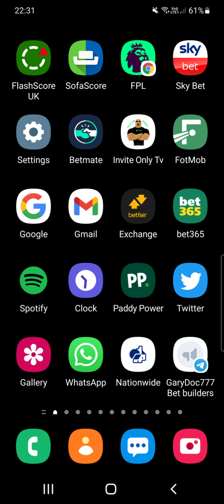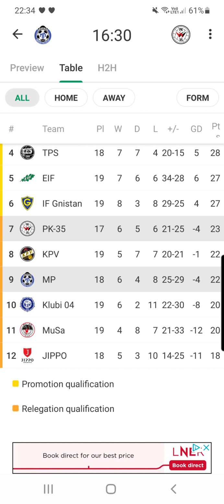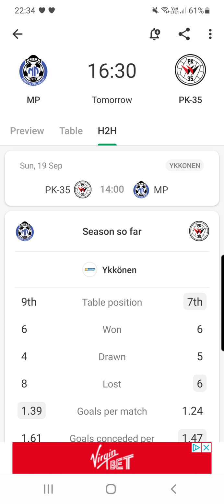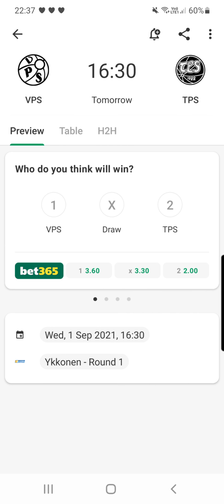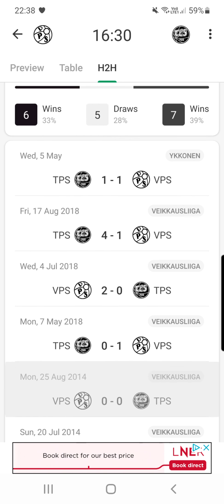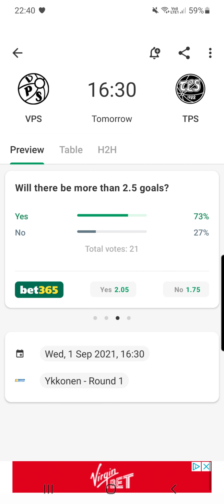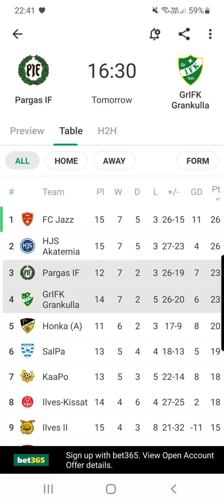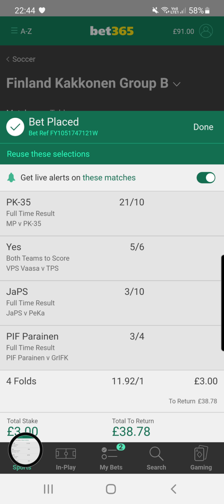How to create a straight win/BTTS 4fold acca